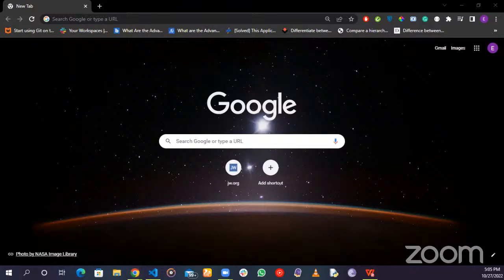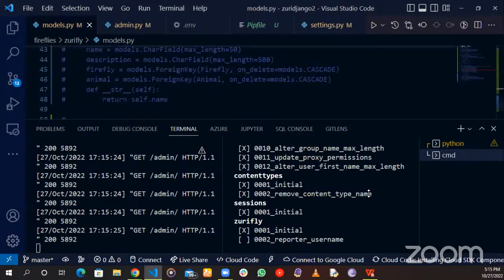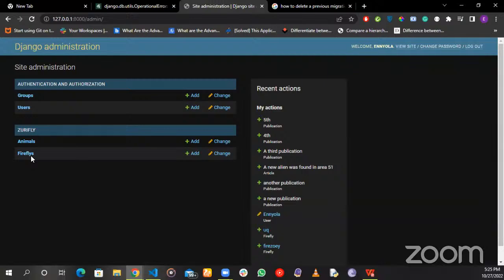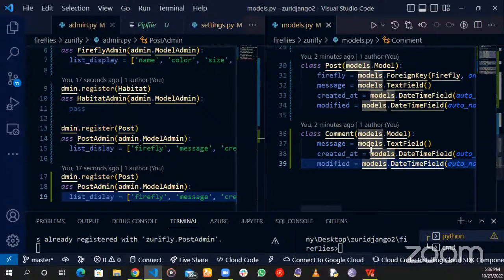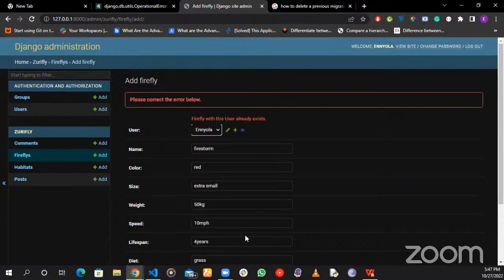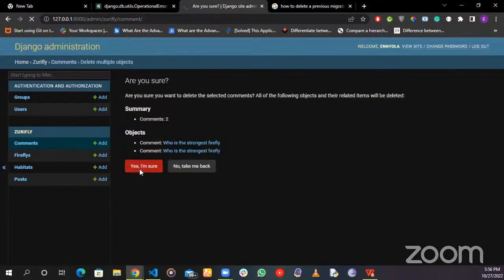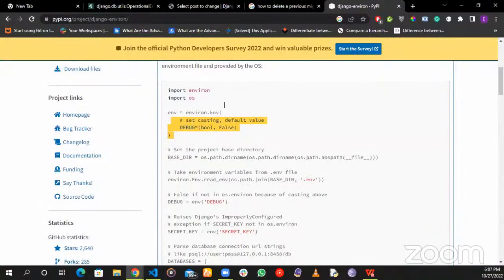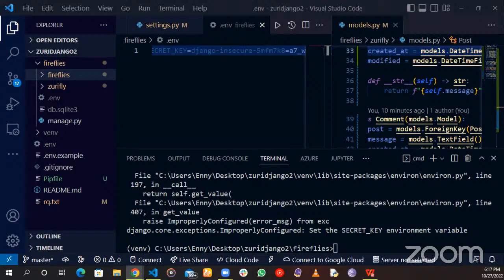Python Office Hour with Enny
Resolved the Django Operational error "No such column or no such table"